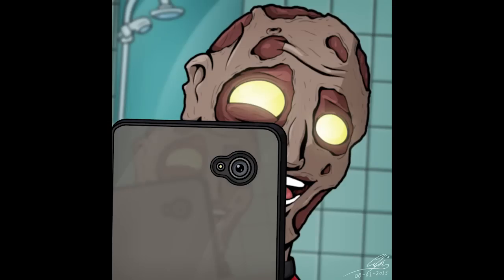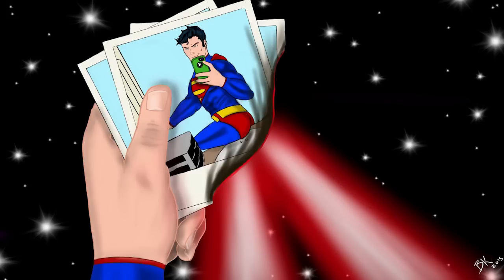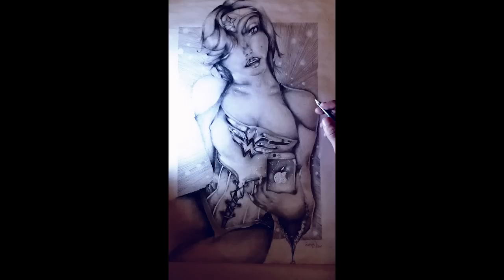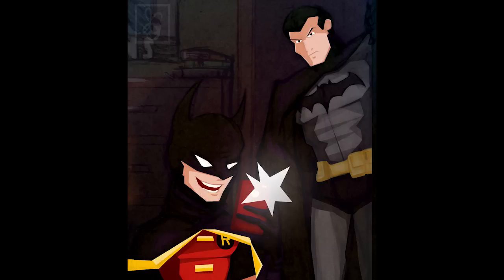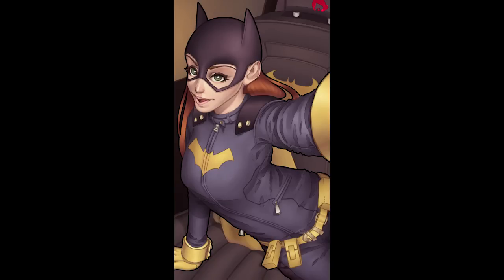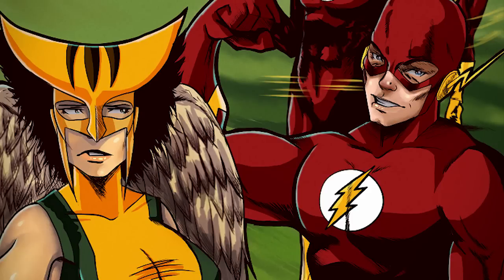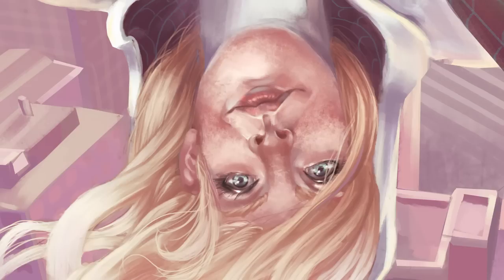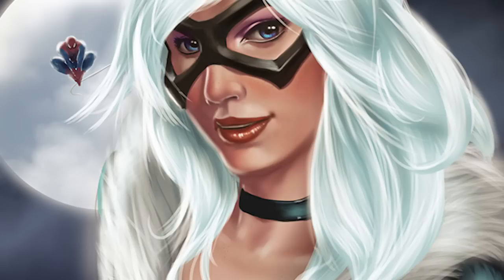January Challenge of the Month Winners!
Creators of (IMO) the best tools in the world for digital artists!

Makers of the best sketchbooks I've ever used, fantastic quality

One of the most inspirational art books ever

Developer of the best custom photoshop brushes you'll ever use

World renowned author of a bazillion awesome how-to-draw books

and as always, NEWGROUNDS.com for making this channel possible, and being the best community for artists out there!

JAZZA'S OFFICIAL SOCIALS! - Follow/Sub ↴